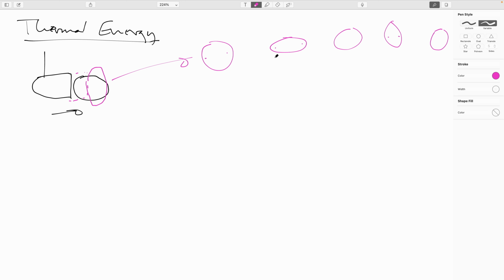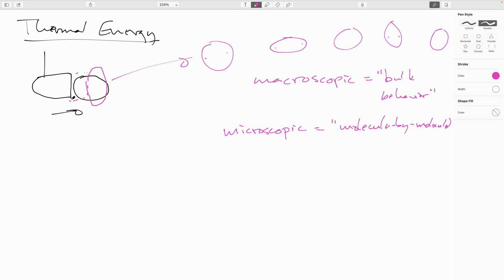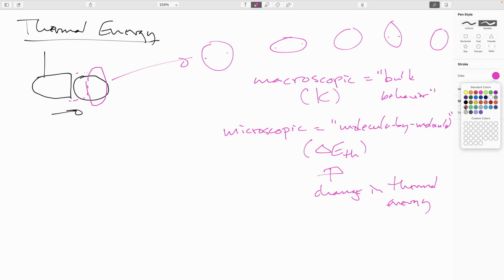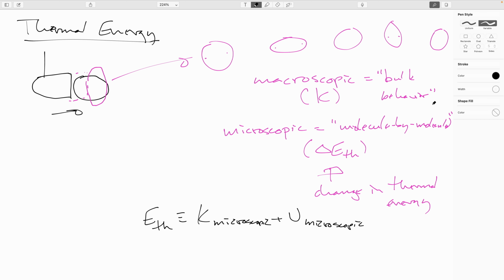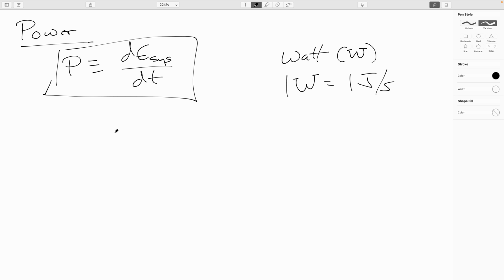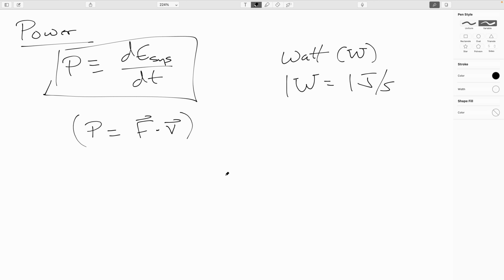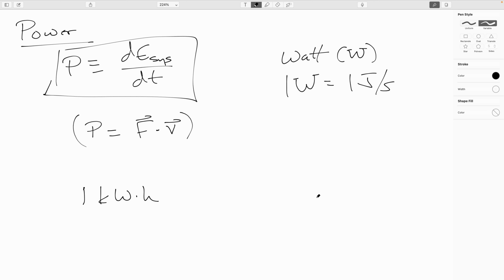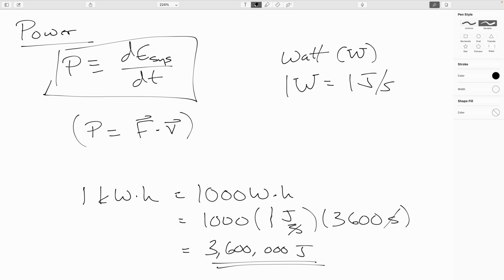12.2: Work and Kinetic Energy-Thermal Energy and Power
We introduce the concepts of thermal energy and power and discuss what a kilowatt-hour measures.